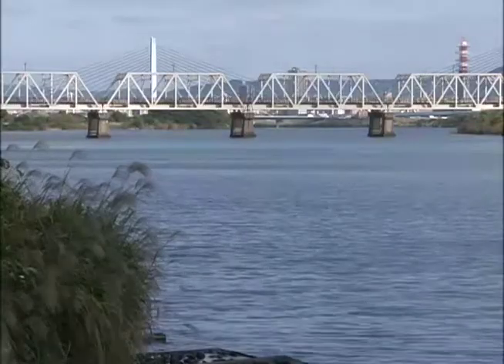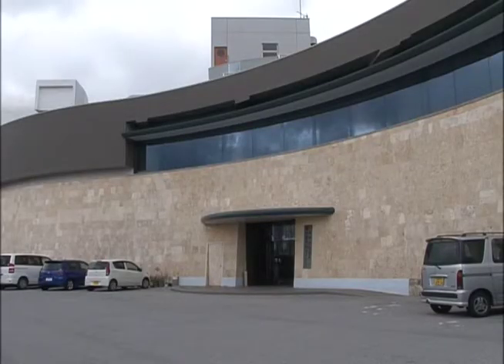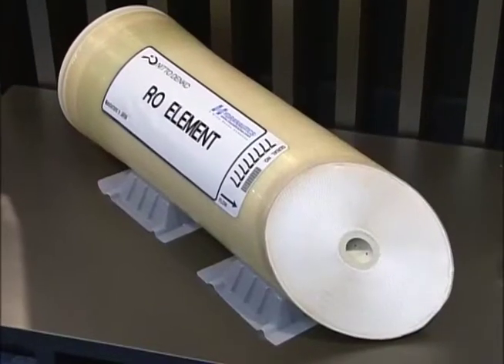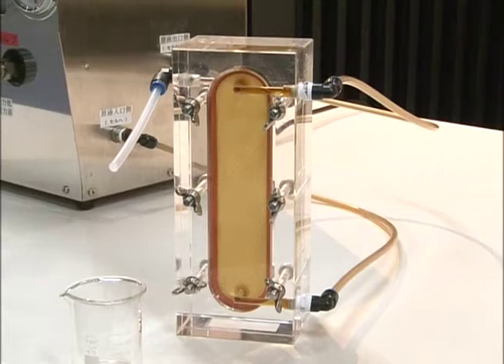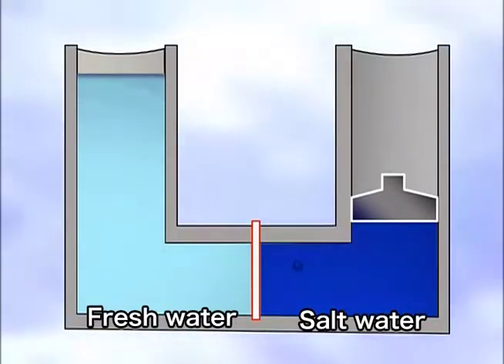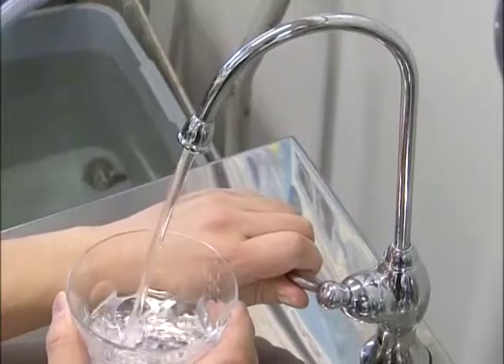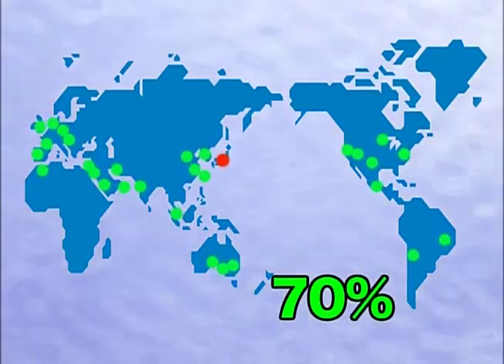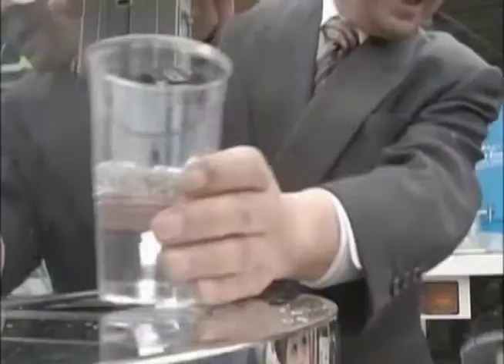Leading-Edge Desalination Technology